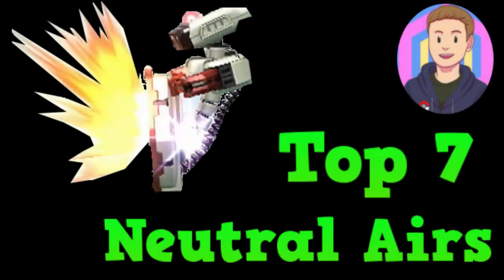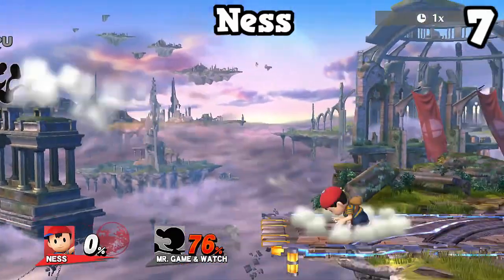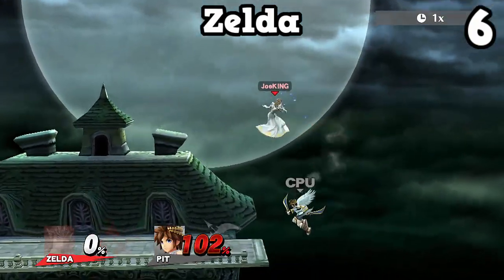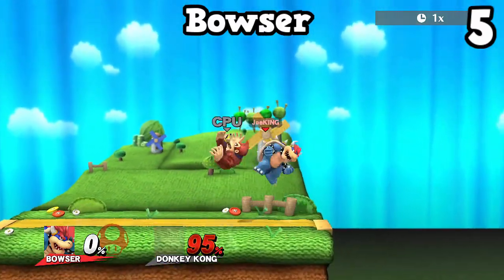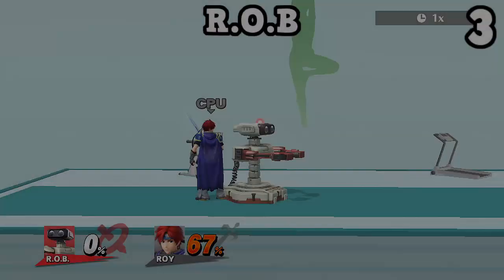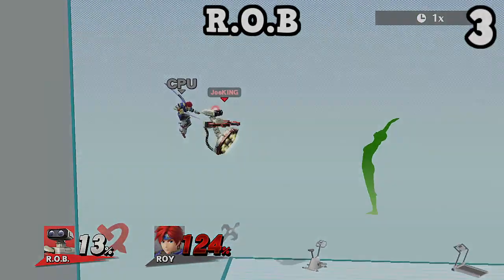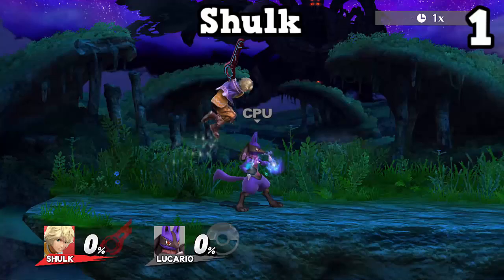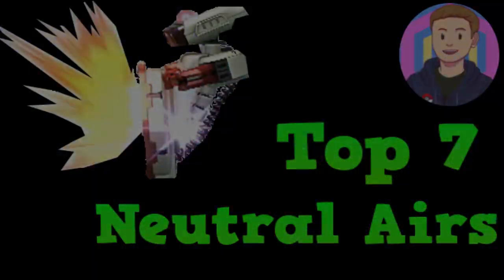Top 7 Neutral Airs (Nair) - Smash Wii U / 3DS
Yo hit me up with that you think I missed on my list of the Top 7 Neutral Airs in smash wii u / 3ds. Thank for your time all!

Also hope you enjoy the thumbnails. If you dont, well, the content is the same within so just close your eyes. :P

Also lets thank VGbootcamp, Clash Tournaments, Team Spooky, and all of the other great streaming services for great footage that I could not make myself!

SONG

If you are watching this video that means that you found yourself in a top 5 smash 4 video featuring me, JoeKing or JoeDaBandito. In these videos i go over how characters play, playstyles, best moments, top plays, great maps, tutorials, and how to do thing in a top 5 or sometimes a top 10 format depending on the amount of information needed. These videos are usually made about the game Super Smash Brothers Wii U Or Super Smash Brothers 3ds otherwise known as smash 4 or sm4sh. I hope these videos can help educate you in a style the is different from some other creators and be entertaining to you all. Many times I will get ideas from AceStar3rd, M2k, Zero, DkWill, MySmashCorner, GrSmash, Omni, Onikel, and many more! I record with a live gamer media and a 32 gb sd card that can be used on the move with others. I hope these kinds of videos will help you learn a lot such as the heaviest characters, lightest, highest skill cap, strongest, weakest, op, melee lookalikes, and much more!